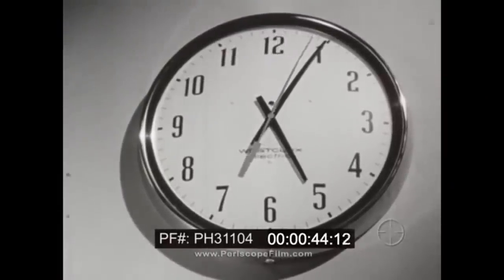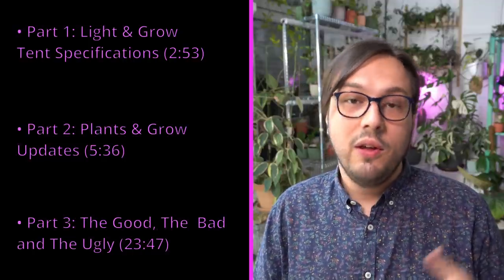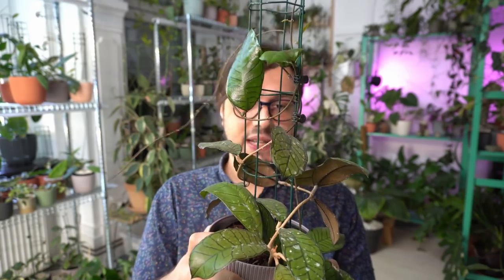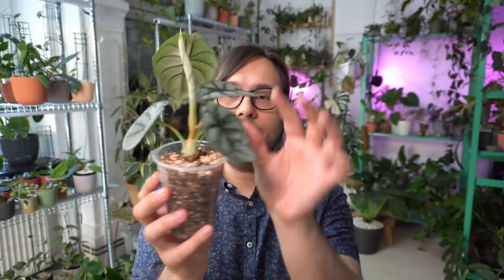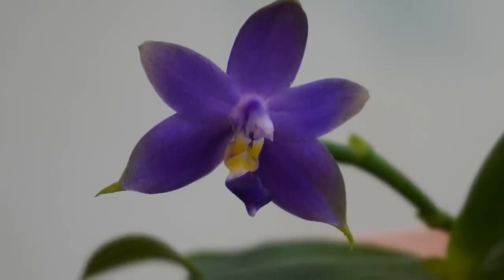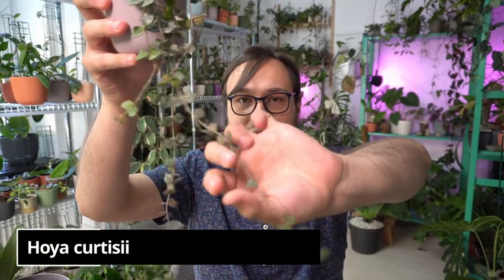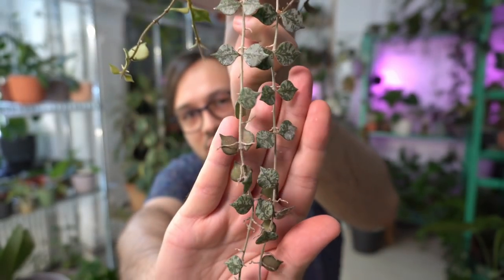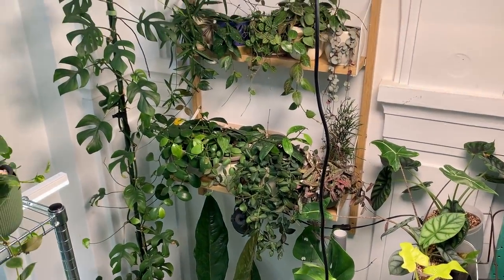Do REAL Grow Lights Make a Difference? | Grow Light & Grow Tent Update!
Hello friends!

It is finally here - my grow light and grow tent update! I will show you in this video how much my plants grew and we will discuss if real grow lights actually make a difference.

I will share all the ups and downs that I had with my grow light in hopes that my experience will help you make a better purchasing decision.

Also, I hope that I am not delusional and that you can also see the amazing plant gains!
CHAPTERS:

00:00 Intro
2:53 Part 1: Light & Grow Tent Specifications
5:36 Part 2: Plants & Grow Updates
23:47 Part 3: The Good, The Bad and The Ugly
31:07 Outro
32:34 Patreon Shoutout